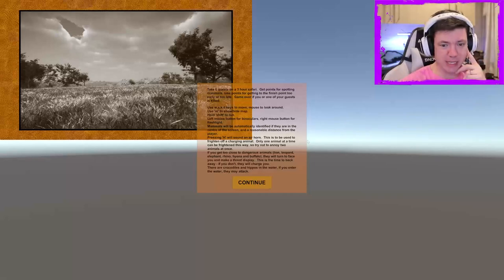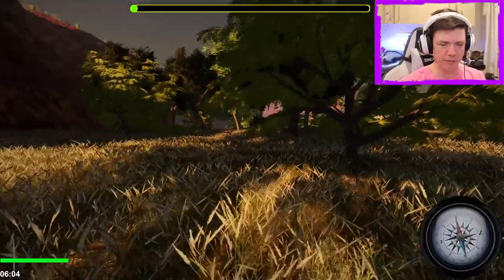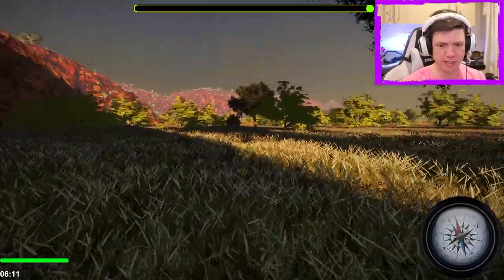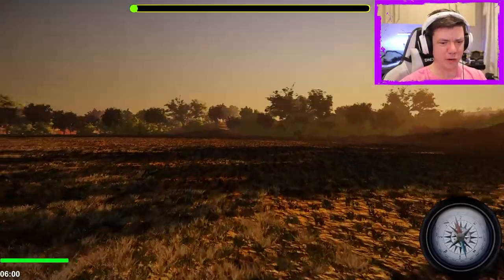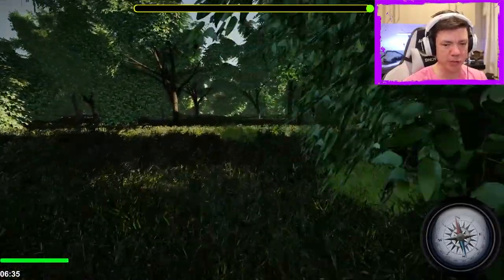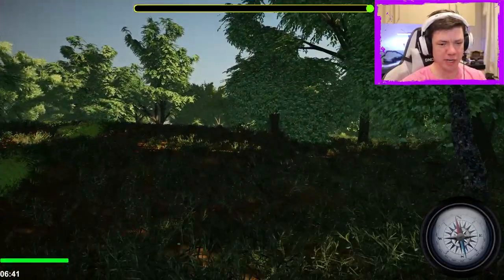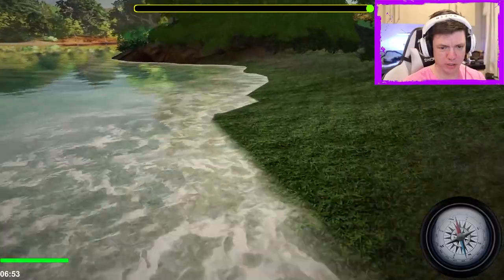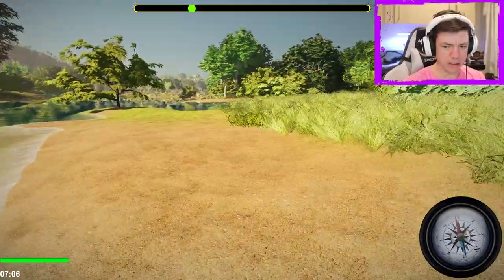African Safari - Killed by an Elephant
It is extremely empty and the sound design is not great.